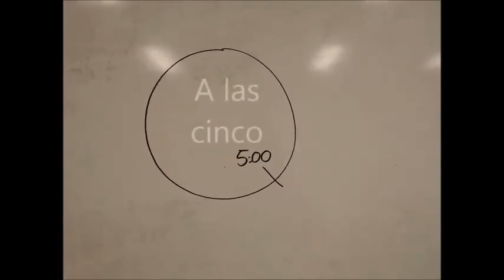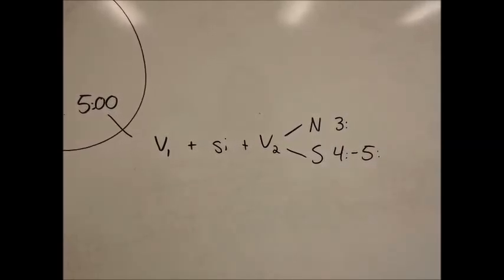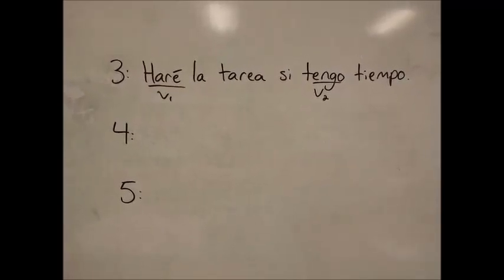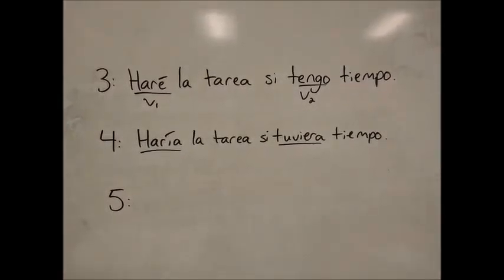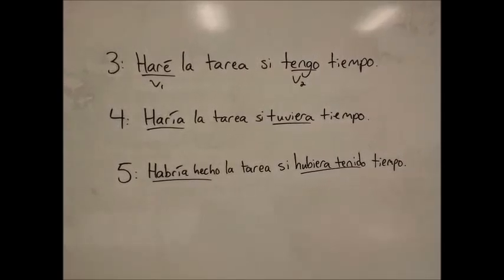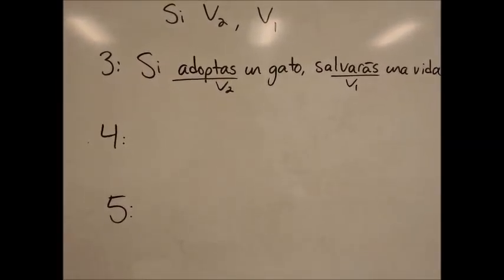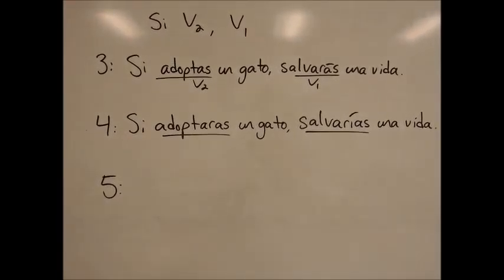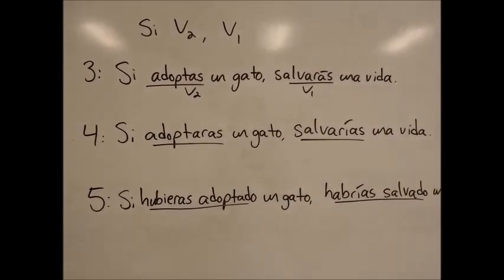A las cinco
Taken from "Metodo de los Relojes."